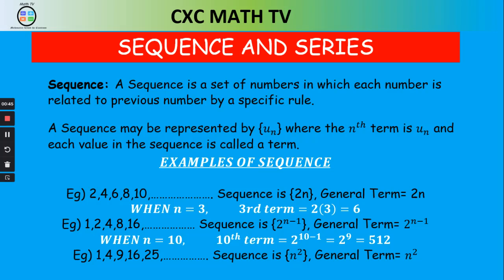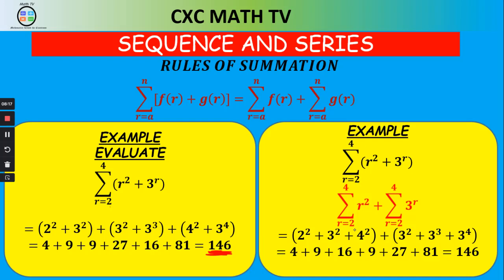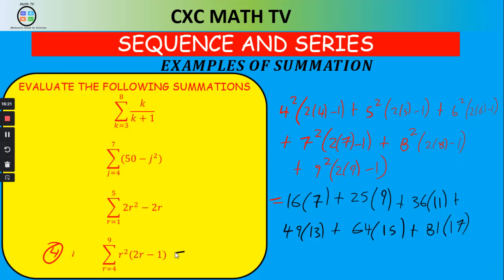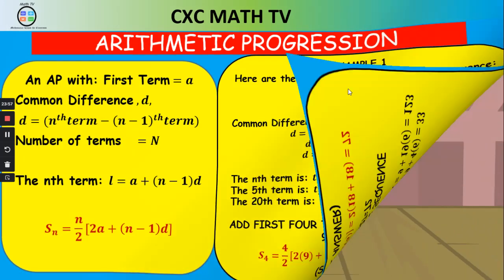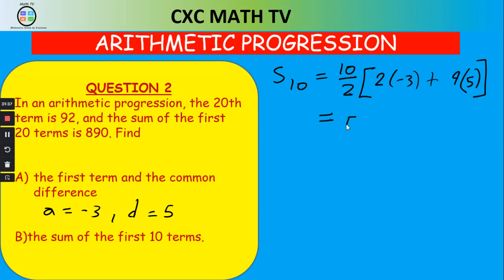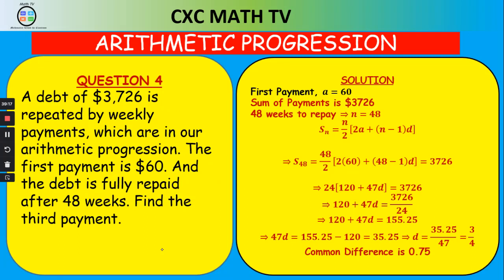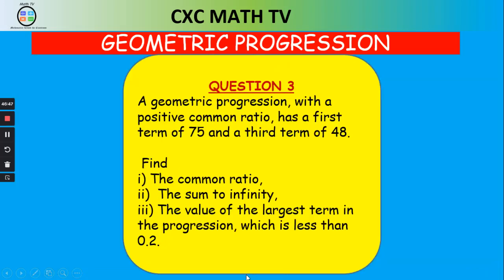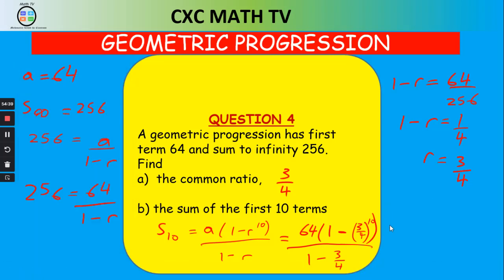CSEC Additional Mathematics| Revision | Sequence and Series| Section 1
A Recorded Work through video of some sequence and series questions